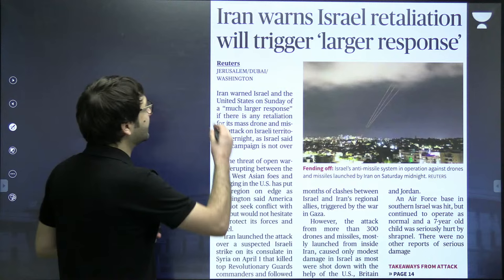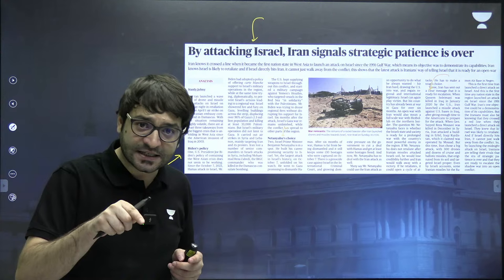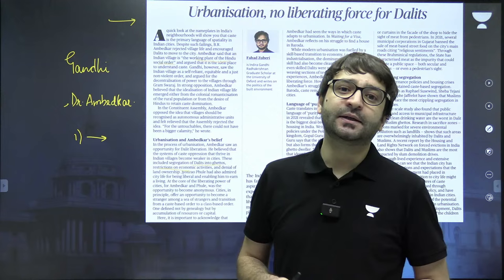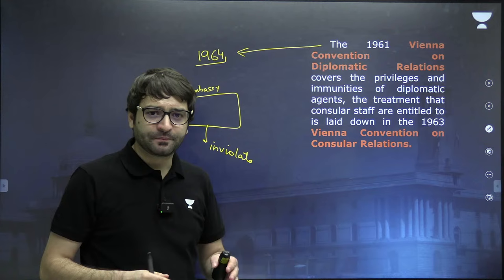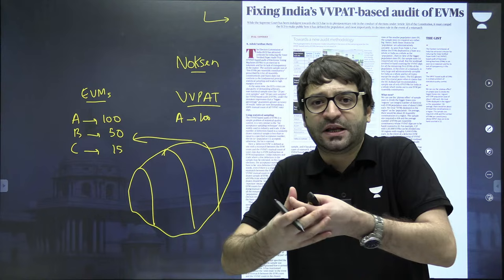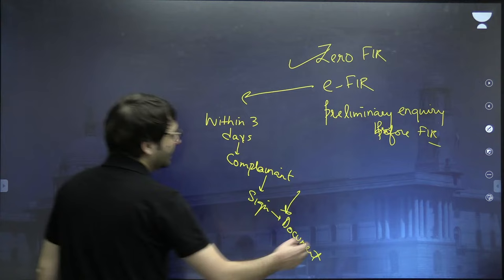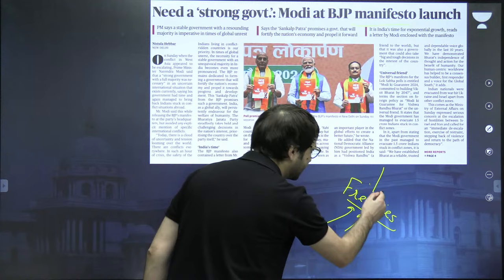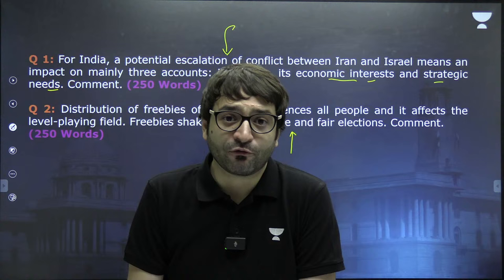The Hindu Newspaper Analysis LIVE | 15th April 2024 | UPSC Current Affairs Today | Unacademy IAS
Embark on your UPSC journey with comprehensive insights into current affairs through 'The Hindu'  Analysis by Sarmad Mehraj In this video, we dissect crucial headlines, providing you with a strategic understanding of the news relevant to UPSC preparation.
1️⃣. 👉 Massive Discounts on UPSC CSE Subscription 📢

2️⃣.  We're thrilled to announce the start of our Conquer Prelims 2024 series covering both static and current affairs topics.
Join us live on the Unacademy App from April 19th, 2024, every day from 6 PM to 7 PM.

4️⃣. 📌📌UCAN - Unacademy’s Current Affairs Navigator: A Comprehensive Current Affairs Course

00:00 - Intro
02:45 - Iran warns Israel retaliation will trigger ‘larger response’.
21:46 - Urbanisation, no liberating force for Dalits
33:21 - Breach of convention
44:55 - Fixing India’s VVPAT-based audit of EVMs
50:33 - Zero FIR
01:00:18 - Centre orders probe into foreigners receiving organs as the number of transplants surges
01:07:11 - Need a ‘strong govt.’: Modi at BJP manifesto launch
01:14:32 - BJP manifesto drops NRC, says CAA to give citizenship to all ‘eligible persons’
01:17:04 -What is doxxing?
01:20:27 - Mains Practice Questions

 This Video contains details on the following topics:
1. Iran attacks Israel.
2. What is Urbanisation?
3. Vienna Convention on Diplomatic Relations.
4. What is VVPAT?
5. What is Zero FIR?
6. Transplantation of Organs - Article 252 of the Constutution.
7. BJP launches its Election Manifesto.
8. What is NRC and CAA?